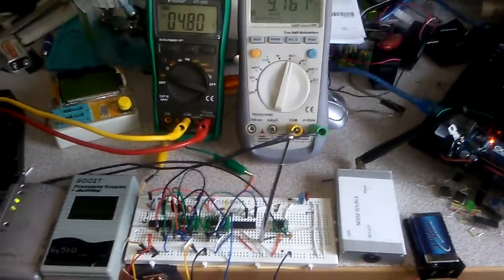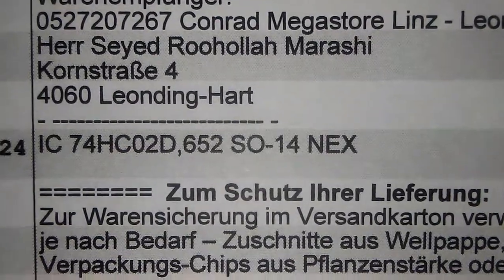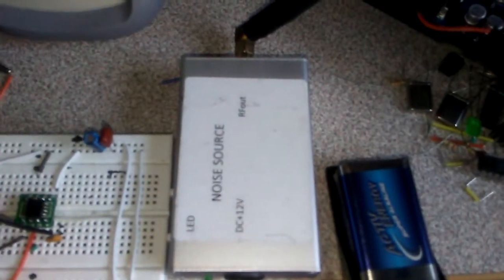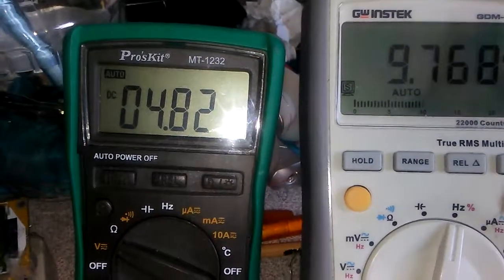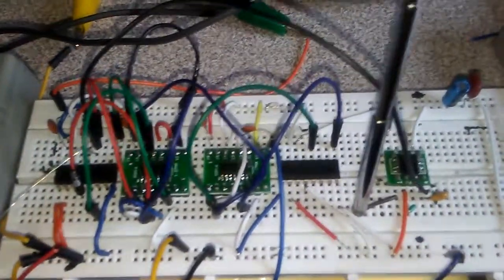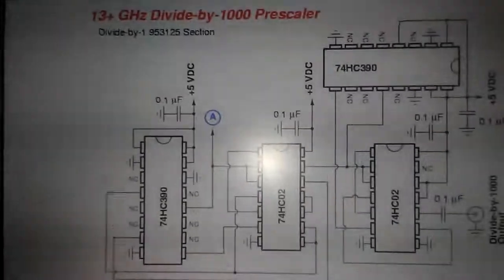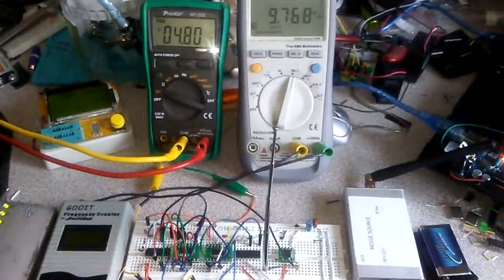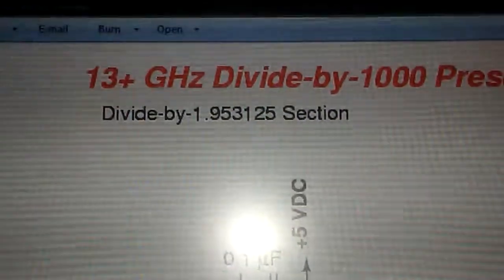74hc02 74hc390 mb501 13+Ghz frequency Counter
this project is the best for the guys that the want to know high precision Prescaler how working the counter system, and how we are able to divide the frequency up to 13GHZ and connect project to Micro like PIC, arduino or ...